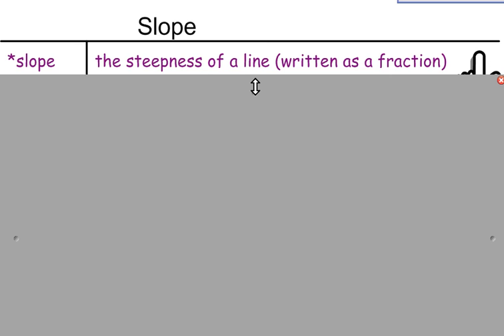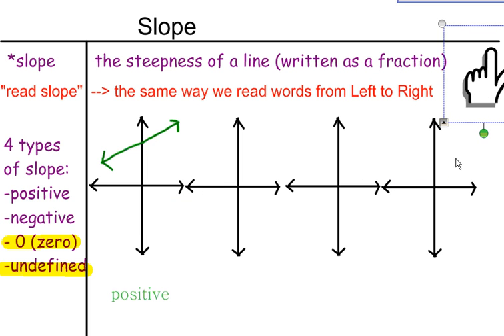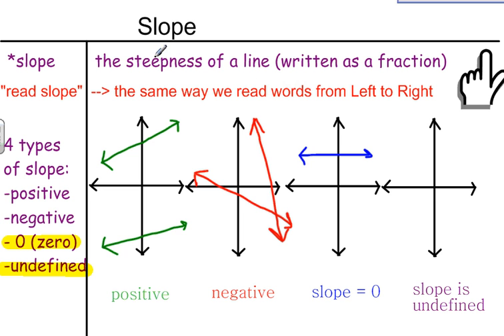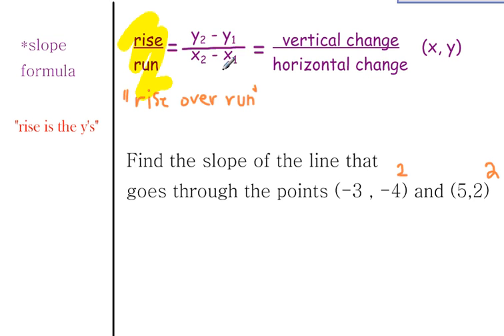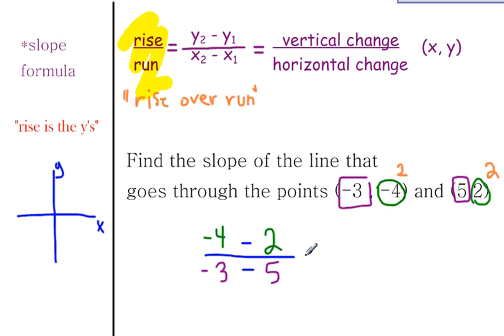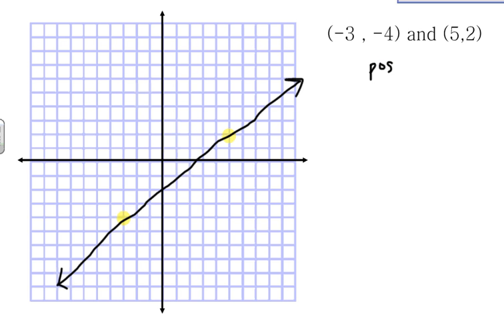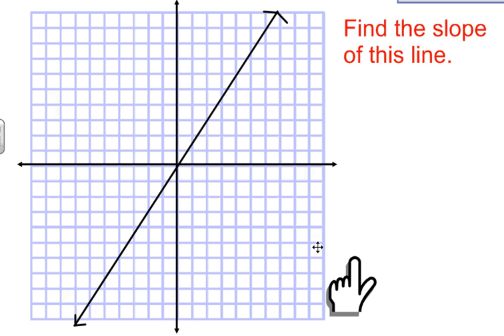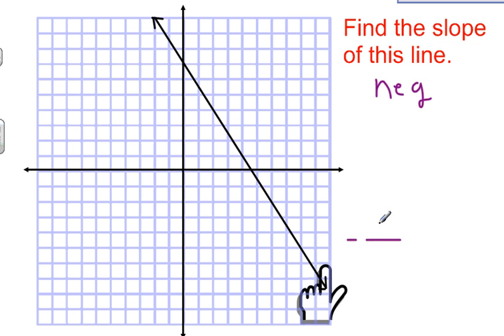Slope 6 4 and 8 4